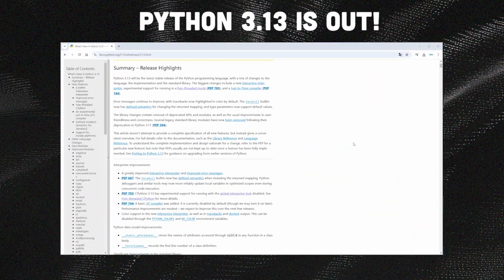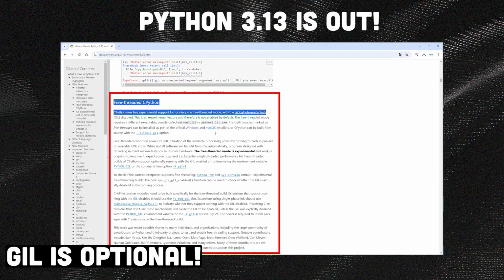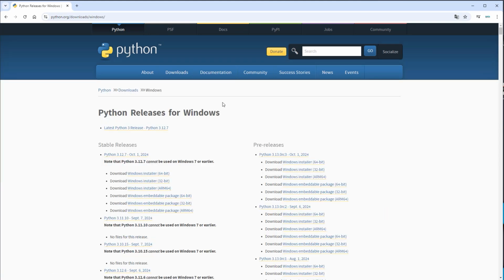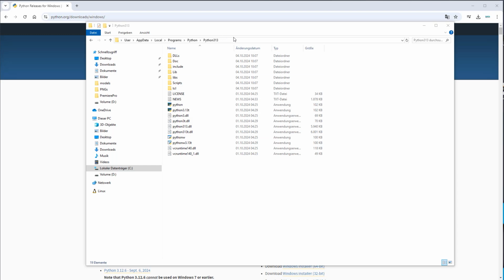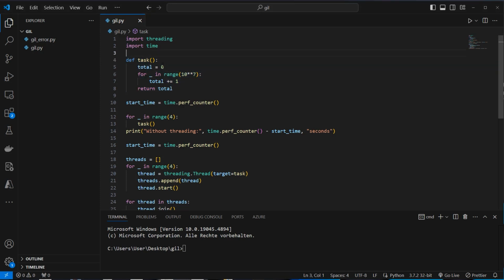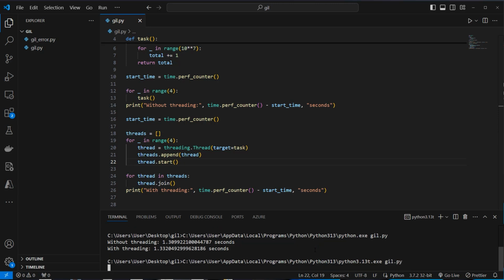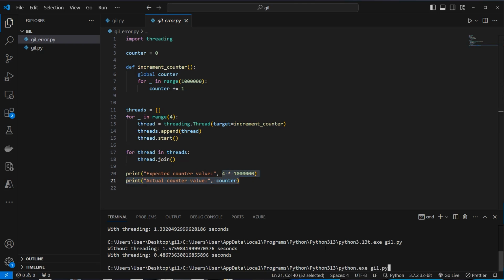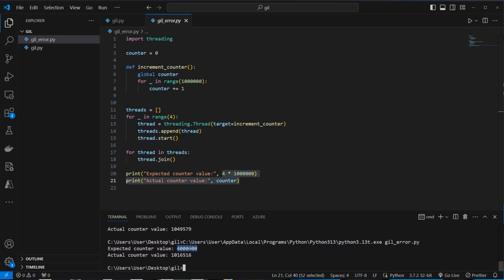Python Without GIL? Discover the Free-Threaded Mode in Python 3.13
Python 3.13 is here, and it's bringing a revolutionary change: the removal of the Global Interpreter Lock (GIL)! With the introduction of a free-threaded mode, Python now supports true parallelism, unlocking the full potential of multithreading for developers. In this video, we'll explore what the removal of the GIL means for Python, how it impacts performance, and why this change is a game-changer for multiprocessing.

Timestamps
0:00 CPUs, cores and the GIL
1:25 Install Python 3.13 free-threaded
2:54 Performance analysis
4:20 Race-conditions